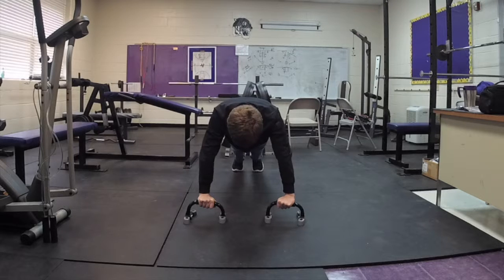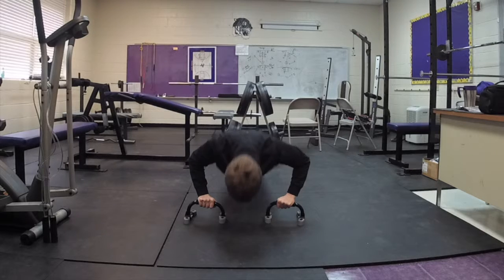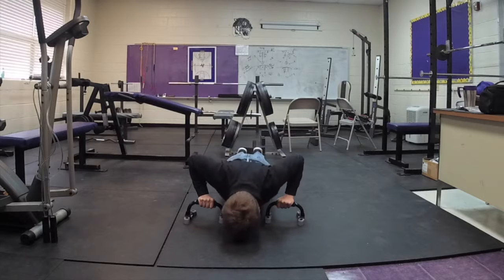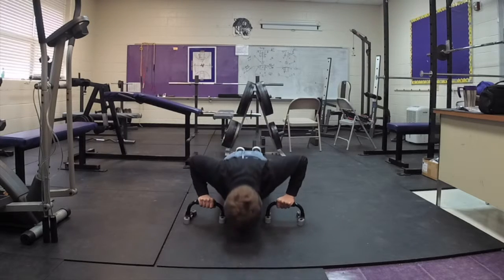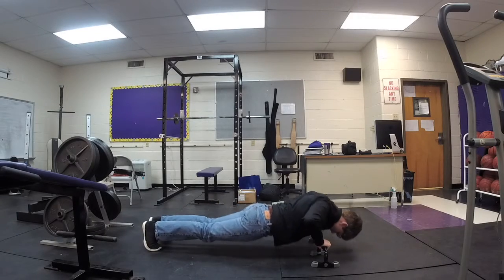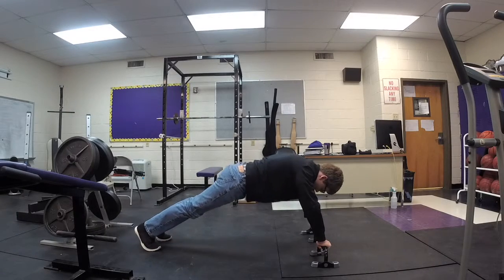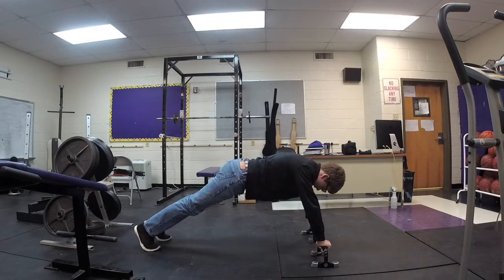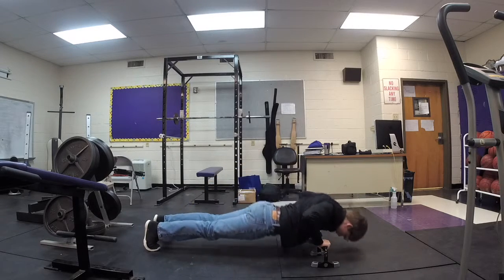Jackson City School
JCS Health & PE Class
How to Perform a Push Up